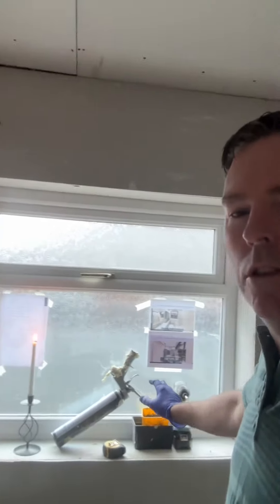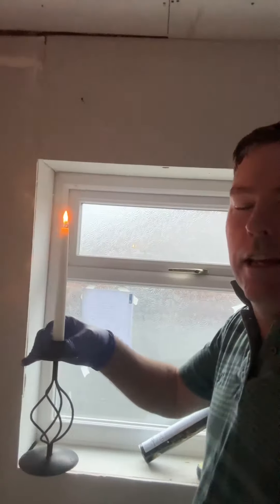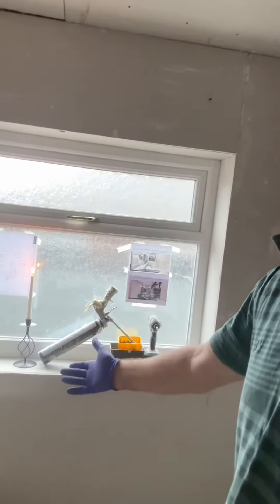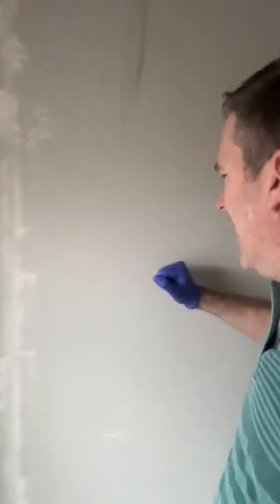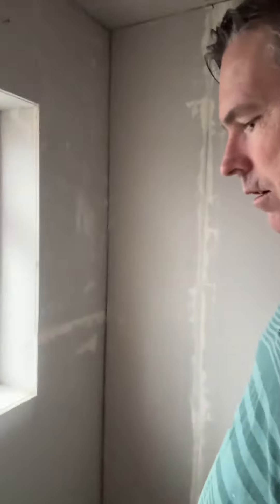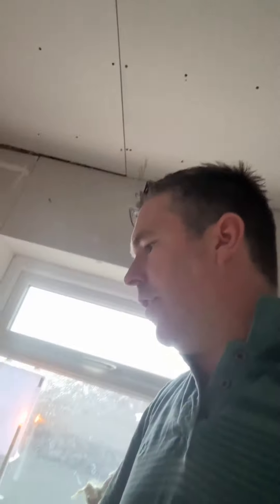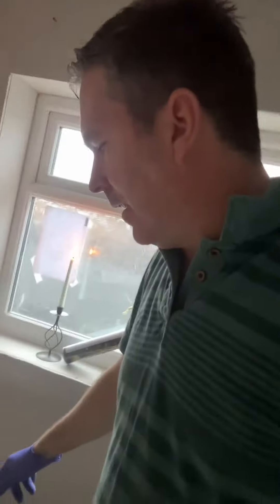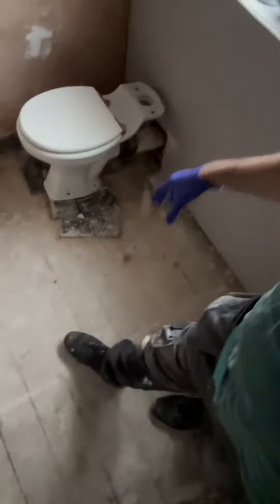Bathroom renovation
mjckitchensandbathrooms
Hello. And welcome to MJC kitchens and bathrooms. A little bit about me I have been in The trade of kitchens and bathrooms from the age of 18  I’ve gone through the rankings and have worked for myself now for around 19 or 20 years give or take whenever you doing Properties you never ever really know what you are going to find that is the joys of my job that is why I love it so much because it’s the unknowing of the unknown, which keeps you entertained and definitely keeps me going. Bathrooms wet rooms radiators boilers kitchens home design no matter what it is I will always find a solution to the problem regardless of how big the problem is I can always sort it out.
MJC kitchens and bathrooms
primary bathroom